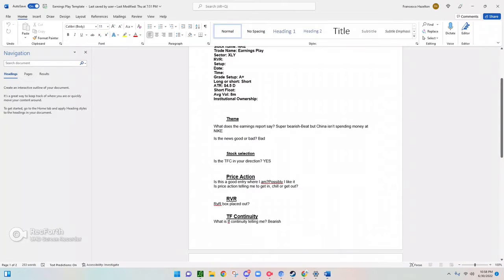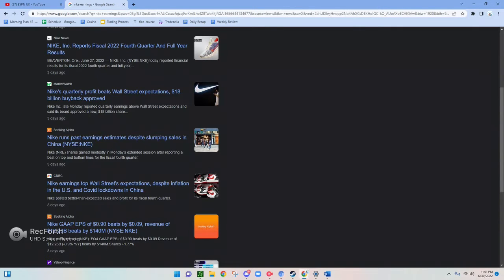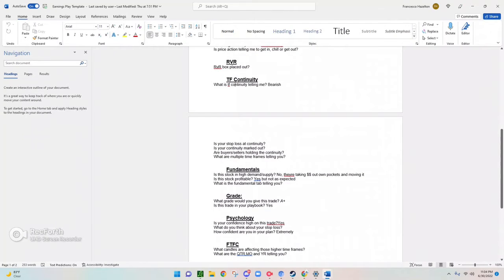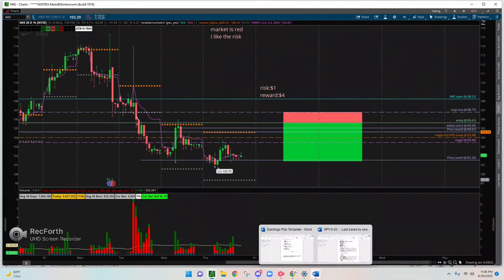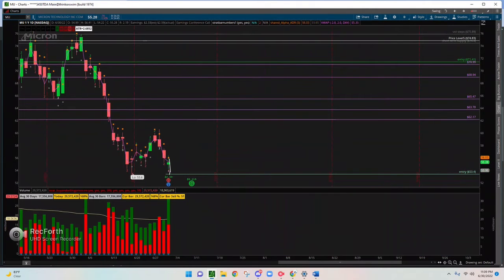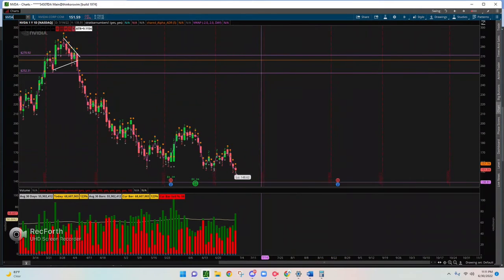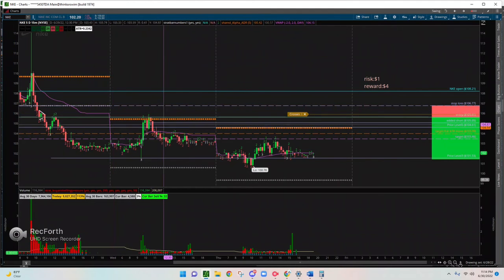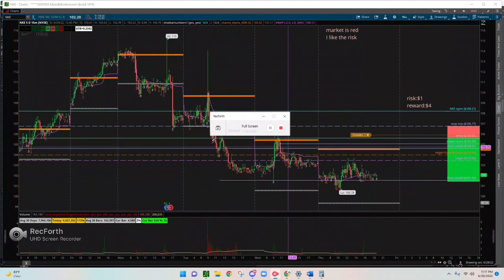How I made 1.5K Trading Stocks-Trading Strategy-Learn How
How I made 1.5k nTrading Stock Options